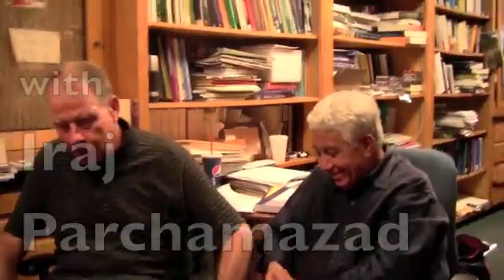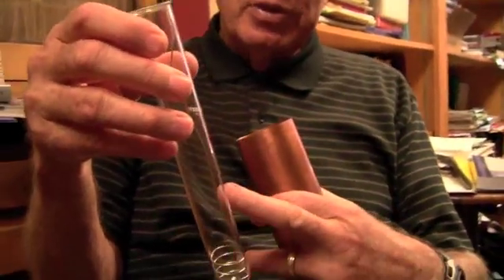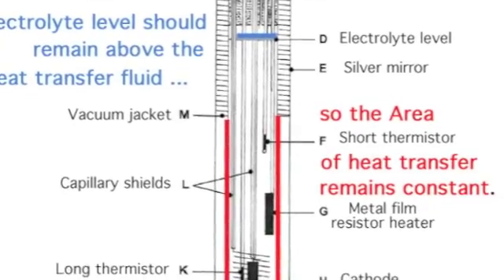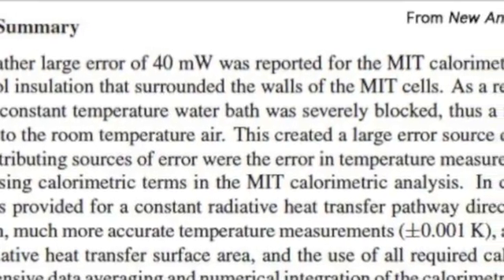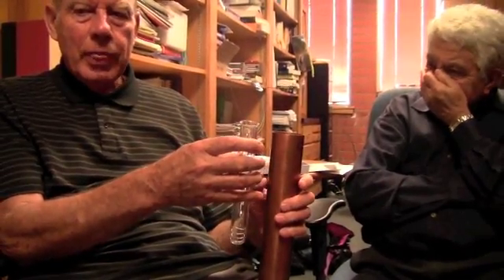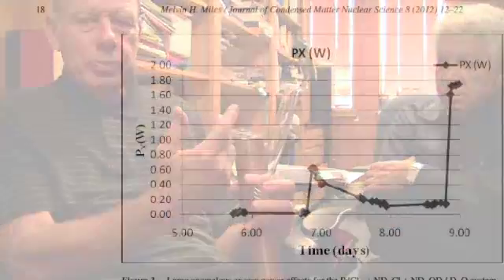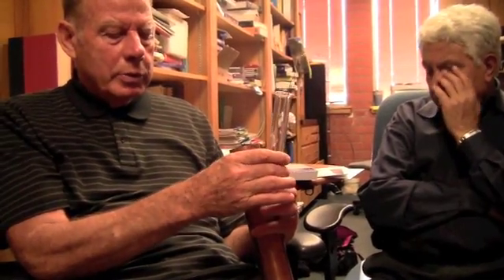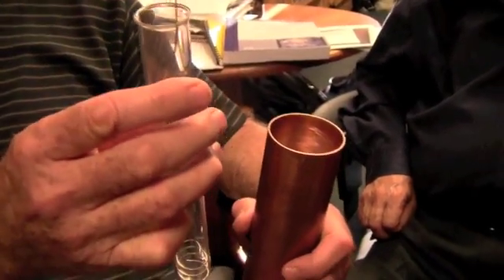Melvin Miles on Calorimetry Part 2: How to Make a Calorimeter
In Part II, Melvin Miles shows some of the elements of a Fleischmann-Pons electrolytic cold fusion cell, and a calorimeter to measure the anomalous heat it generates.

Dr. Miles is joined by Dr. Iraj Parchamazad, Chairman of Chemistry at University of LaVerne and a cold fusion scientist investigating zeolites.

Get your chemistry department to put one of these together!